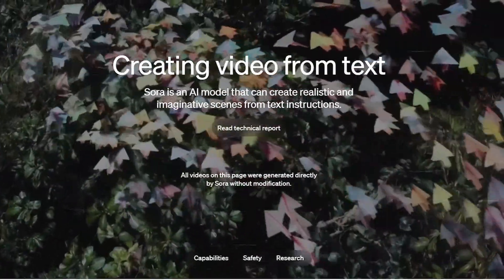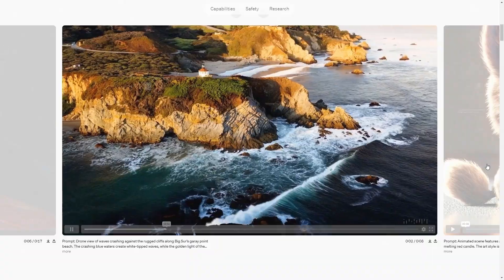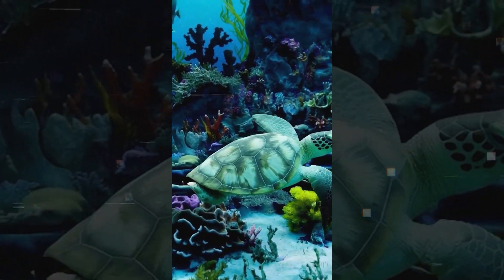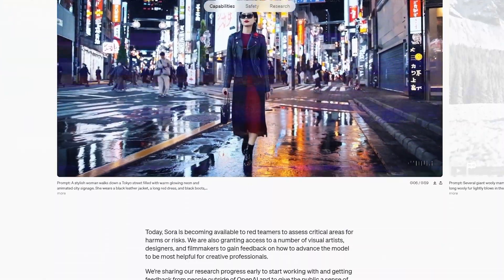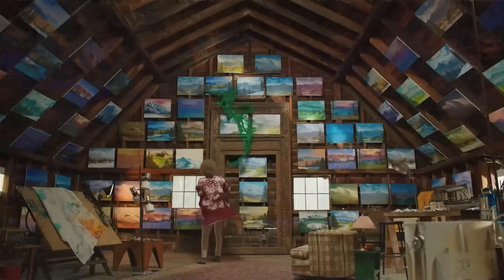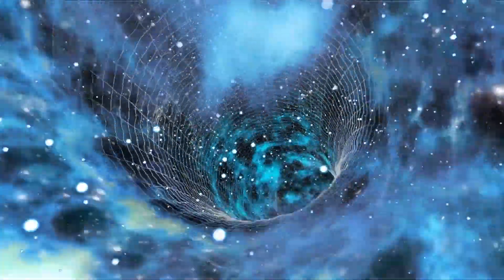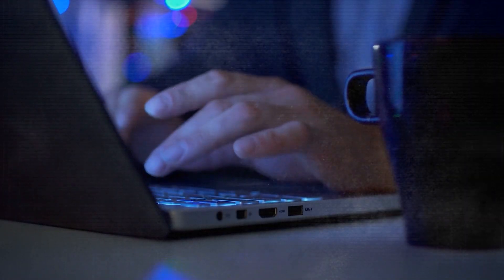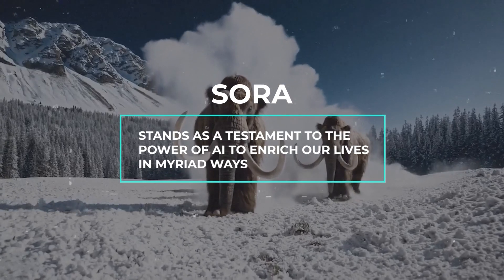OpenAI's SORA Shocked the Whole Internet - A Giant 'F*ck You' to Reality!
OpenAI introduces Sora, a groundbreaking AI model that converts text prompts into hyper-realistic videos, marking a significant advancement in AI technology. This video delves into Sora's innovative diffusion model and transformer architecture, showcasing its potential to revolutionize creative industries and education. It also highlights OpenAI's commitment to ethical AI development, addressing challenges in generating lifelike video content responsibly.